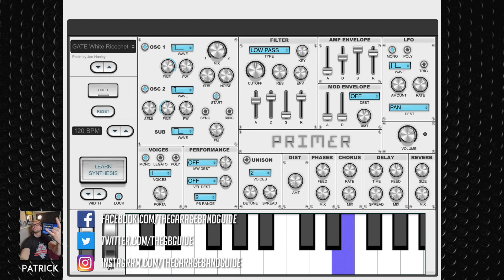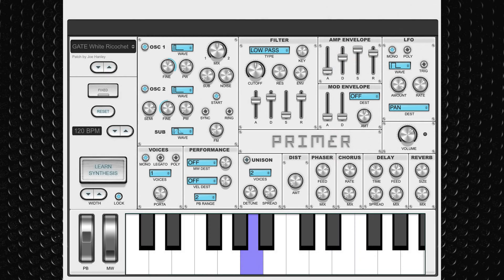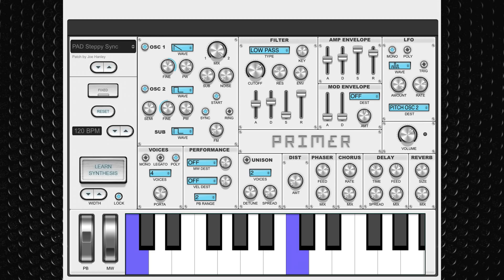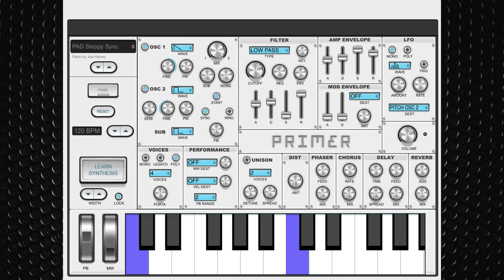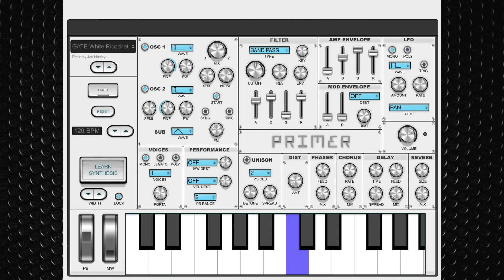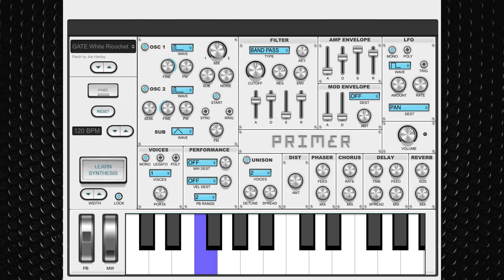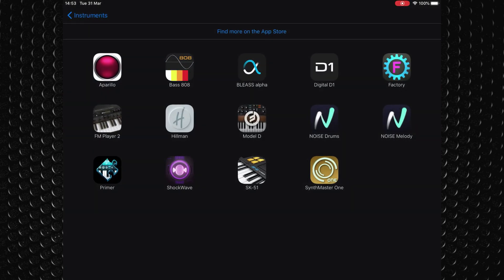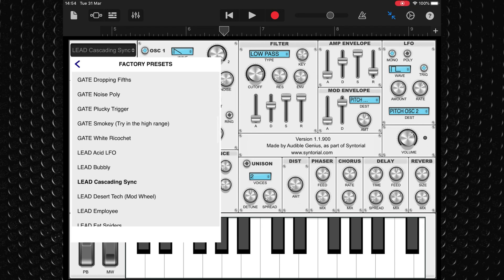PRIMER - Free App of the Week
My favourite free app this week is PRIMER from Audible Genius.

Primer is a free synth app available on iPad and is an exact replica of the tool Audible Genius use in their synthesizer training app, Syntorial. This means that Primer contains many of the most common controls found in analogue synths, so if you’re new to this sort of thisng, Primer might be a good place to start.

———FREE GUIDES———

———GEAR———

———SOCIALS———